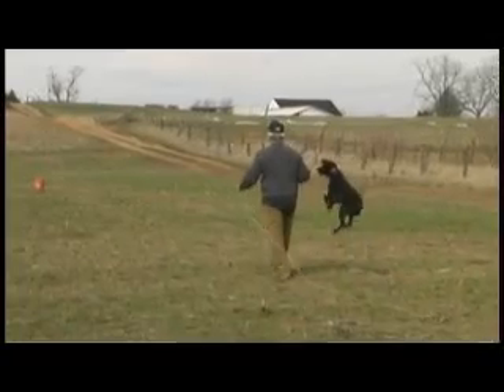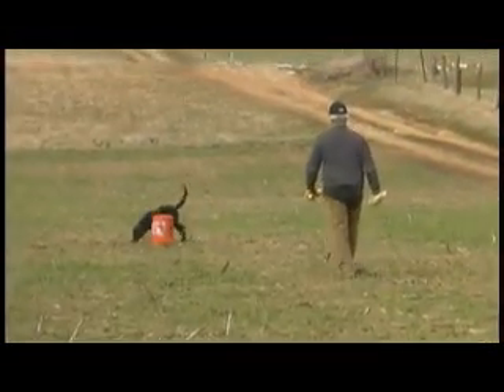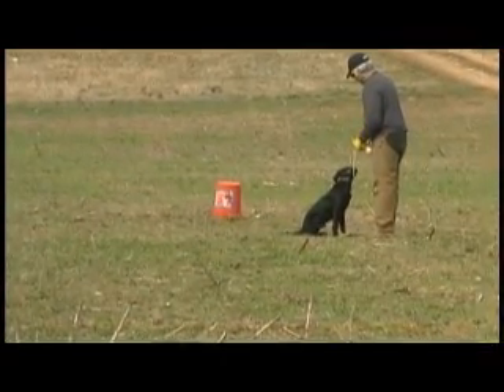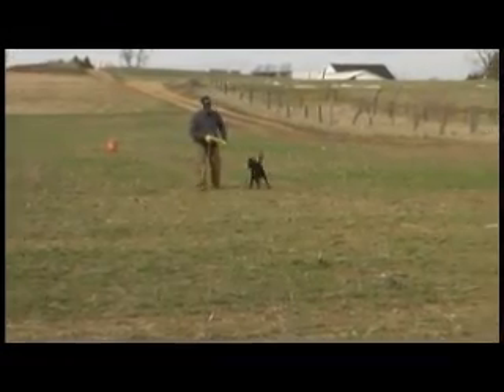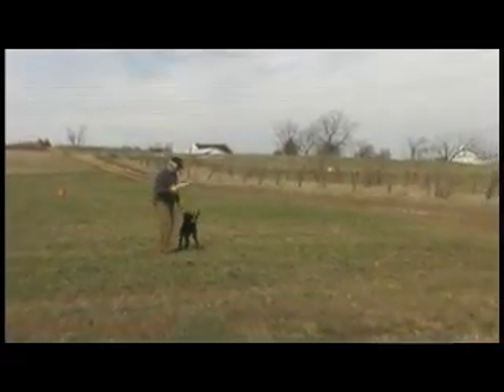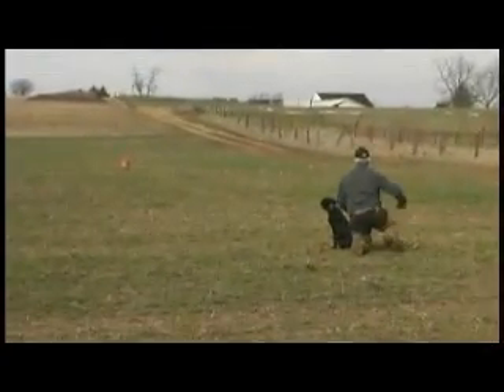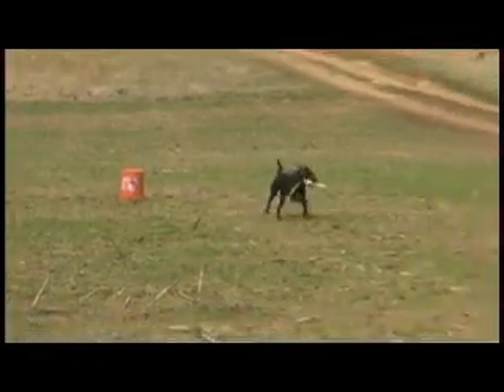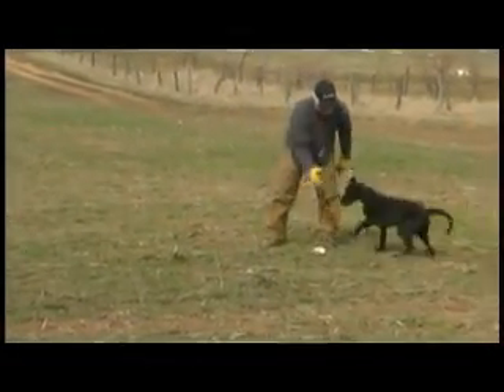Training Retriever Puppies - Walkout Blind Diversion Bird 5 month old Lab Pup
Online Puppy Training Manual 5 month old labrador puppy doing walkout blind with a diversion bird. This clip illustrates a few pitfalls of early training and shows some of the benefits.
This is all built on the paper plate drills and the early kitchen training shown in our other videos